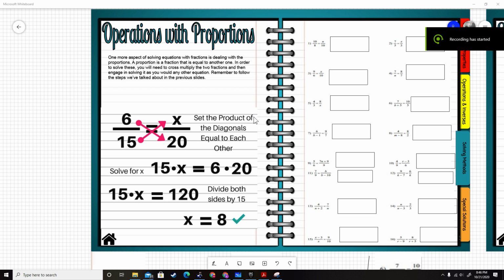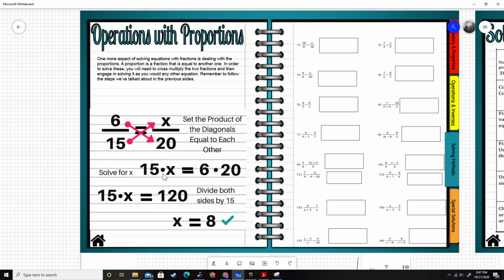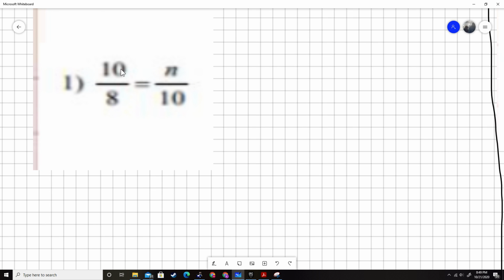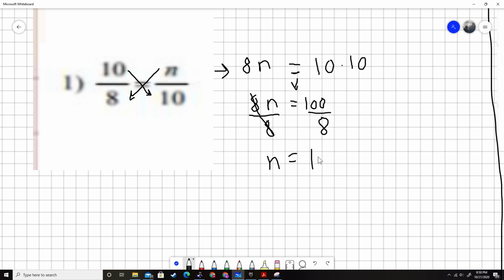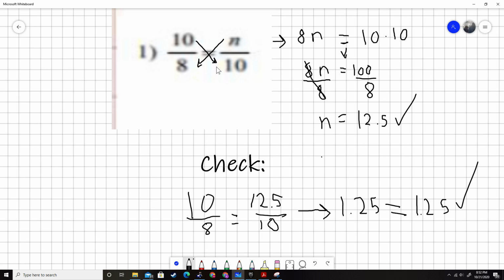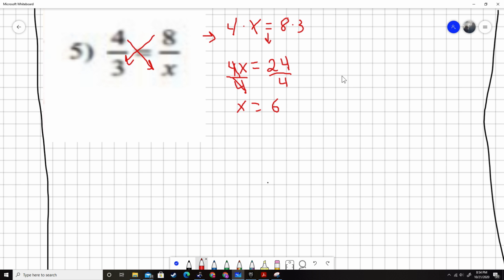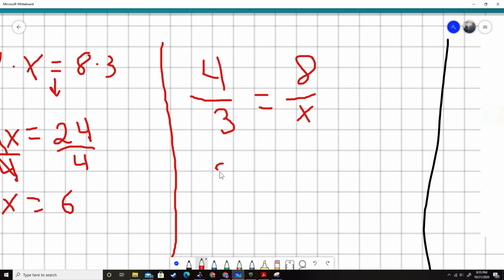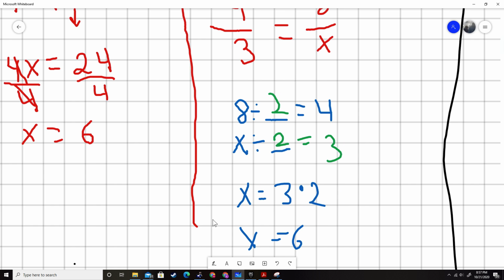Algebra 2 unit 0 part 2 Solving Proportions pt 1